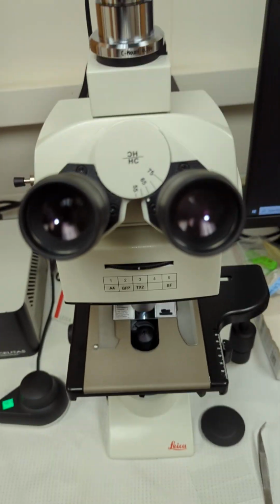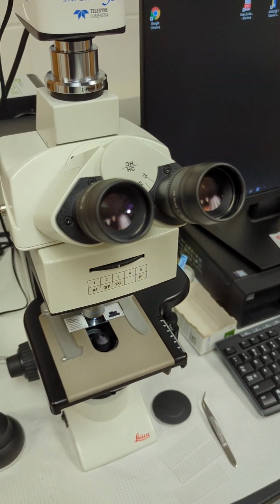Step #1: Adjust eyepieces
Adjust the eyepieces to your eyes for diopter and interpupillary distance every time you sit down at a scope. This should be done first thing every time.